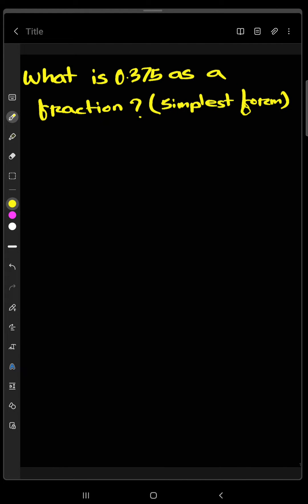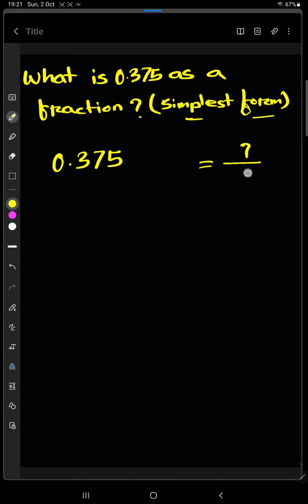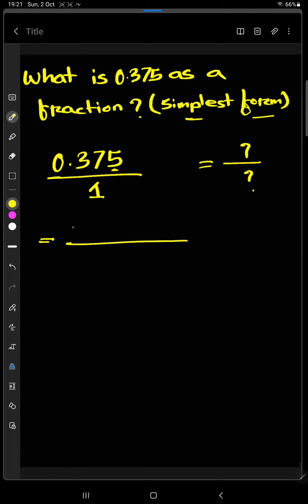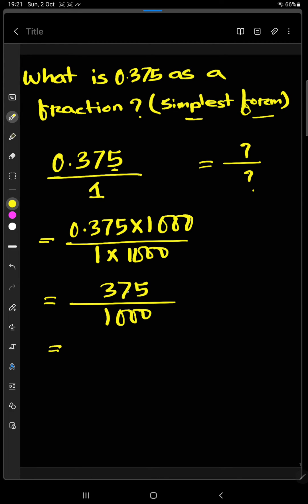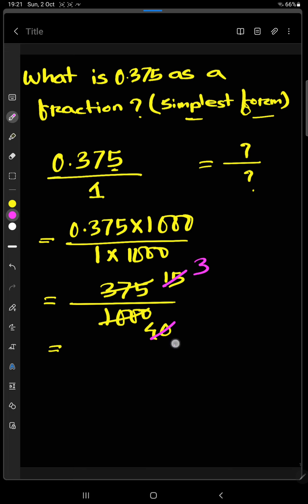0.375 as a fraction? || 0.375 as a fraction? What is a fraction?